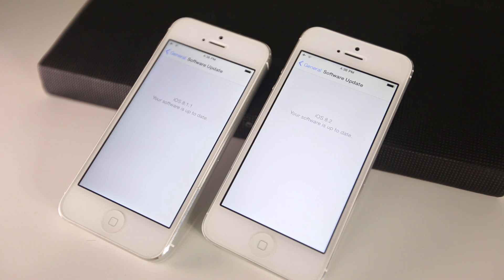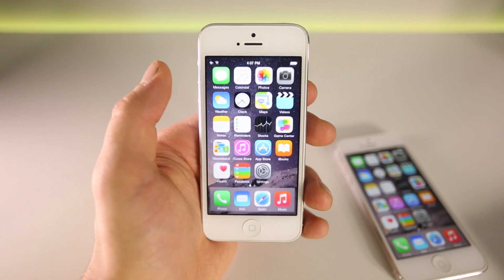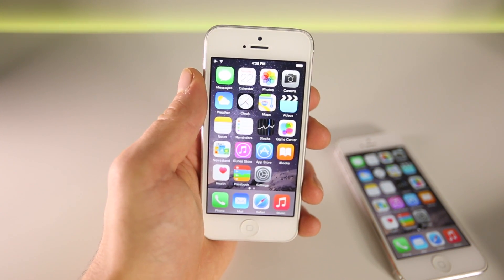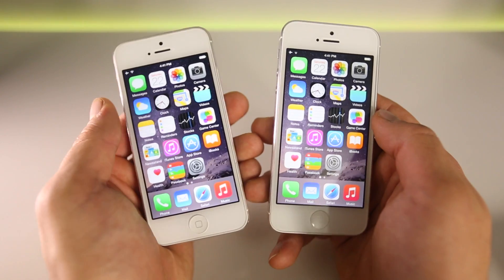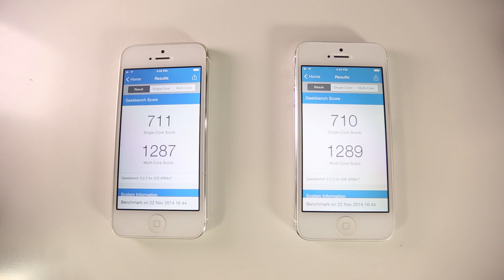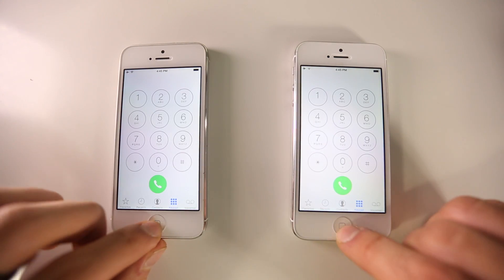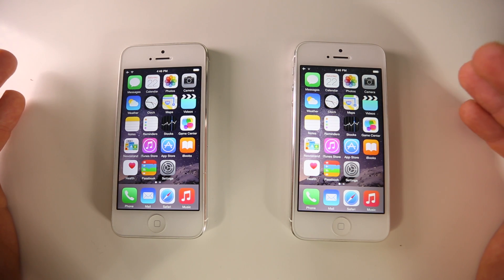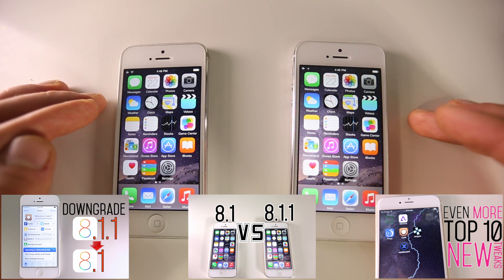iOS 8.1.1 VS iOS 8.2 - Is It Faster? + What's New Review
iOS 8.1.1 VS iOS 8.2 on iPhone 5. Is It Faster or Slower? What's Changed Review.